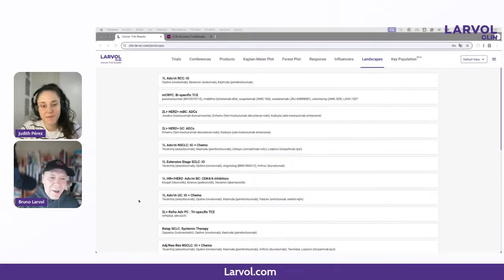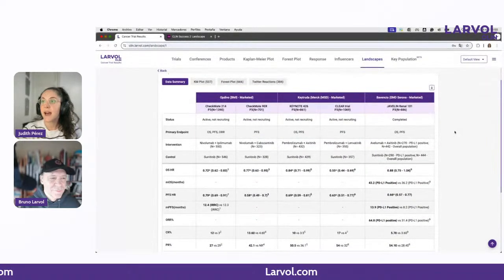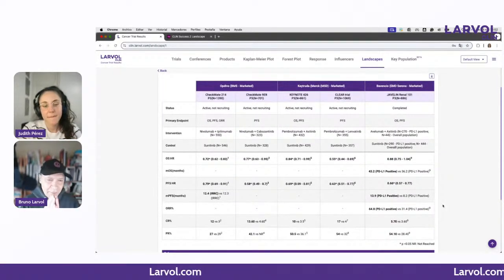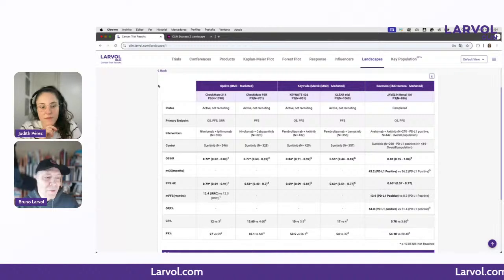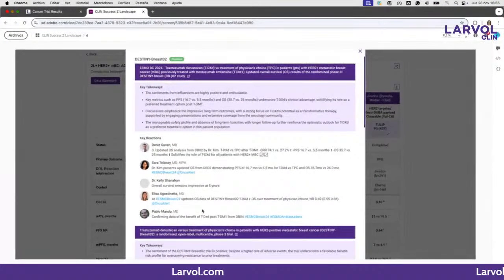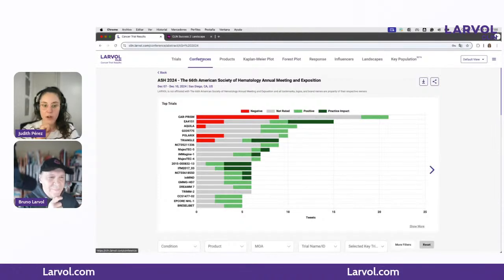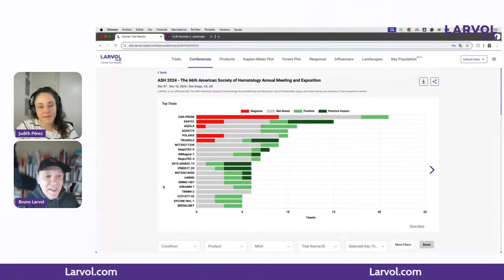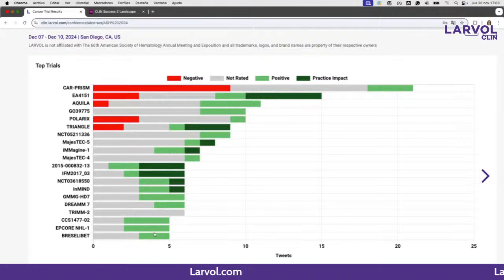LARVOL CLIN - Building in public: Episode 9